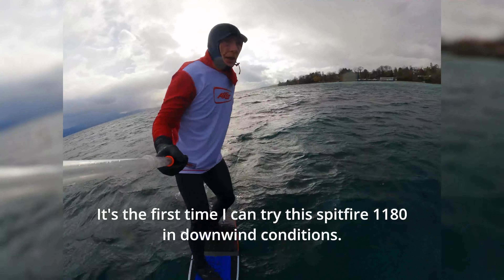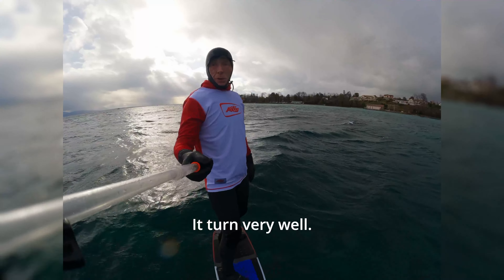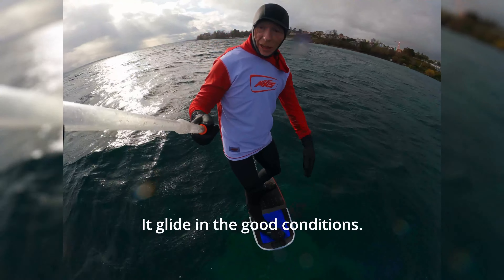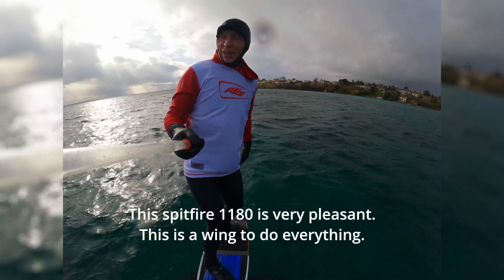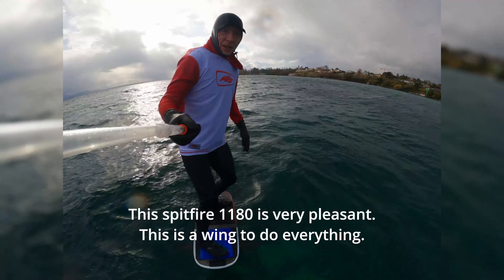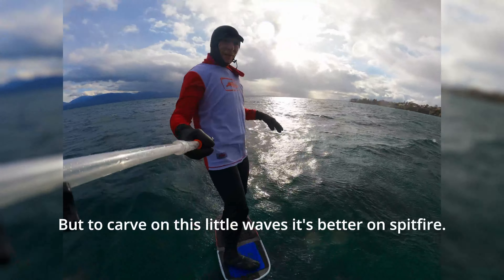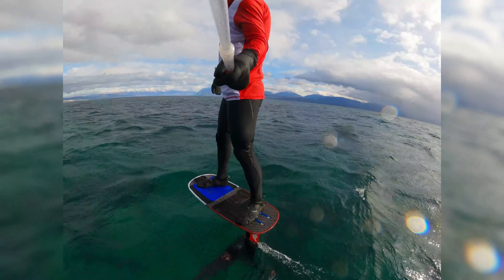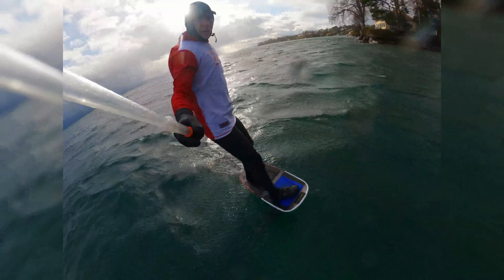I tried the AXIS Spitfire 1180 in downwind